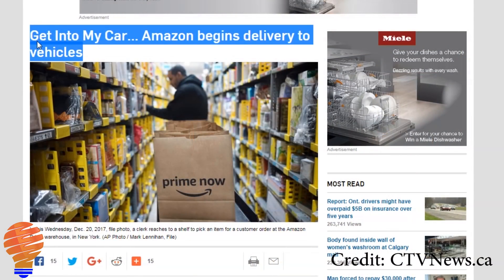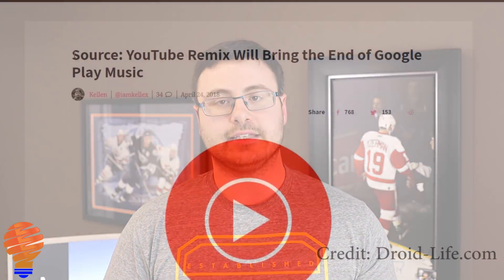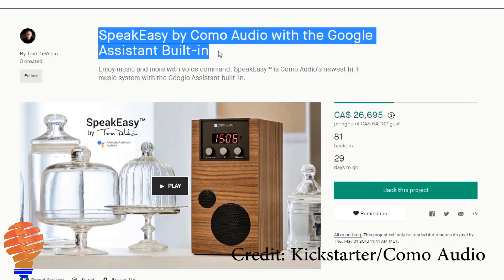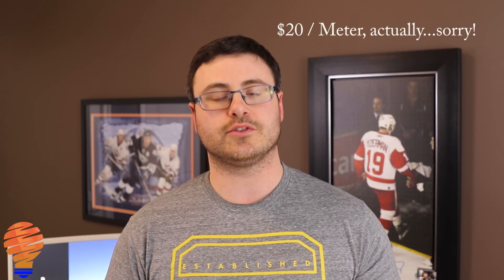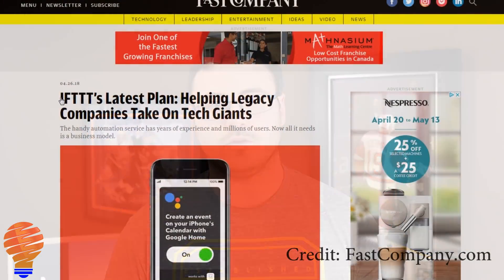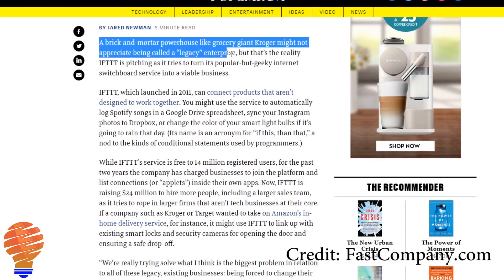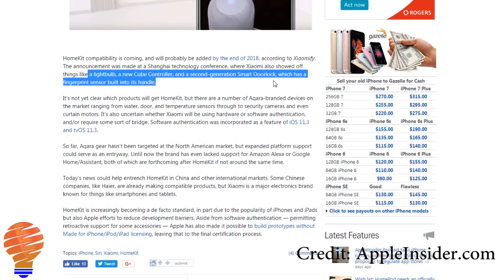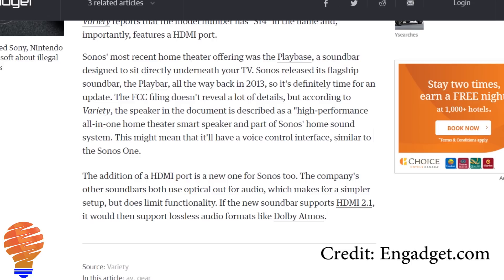New Smart Home Products and New Home Automation Features for May 3, 2018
Welcome to the latest new smart home products on the market.  I bring you a new set of home automation products every week in 2018.  This video is on May 3rd, 2018, and it provides you with a number of new home automation products and features.

First up is Amazon Key.  Amazon Key is a service that Amazon brought out last year that allows you to open your home to a package delivery person in order to allow Amazon's packages to be delivered inside your home.  This week, Amazon has announced that 2015 GM owners (or newer) with On-Star services and 2015 Volvo (or newer) owners with On-Call services can use Amazon Key to have their packages delivered to their car.

Next up is the announcement of YouTube Remix.  YouTube Remix is supposed to be replacing Google Play Music by the end of 2018 and all of its' users are supposed to be migrated over to YouTube Remix.  I think this makes a lot of sense and I'm not worried, even as a heavy user of Google Play Music.

Next, is a brand new smart home speaker called the SpeakEasy by Como Audio.  This speaker has Google Assistant onboard and gives you the ability for multi-room audio (with a Chromecast Audio), and it also has a battery so it can go wherever you'd like it to.  Here's the link to SpeakEasy by Como Audio

Probably the most impressive innovation I've seen in a while is the Wall++.  This "wall" is able to sense movement, devices (on and off state), sound, and more all through what is $20 / meter material embedded in a regular wall.  You can see the researchers going through the standard development process, but I see essentially unlimited potential for this smart home "device".  Here's a bit more about it and the video I mention:

IFTTT has been looking for a business model for some time, and I think they've finally found it.  I have noticed, as of late, that IFTTT has been bringing older or more mature companies into the fold.  They've been integrating those companies' standard offerings into the platform, and it's their stated intention to do this more and more going forward.  Hopefully, this means you and I don't ever have to pay for the platform's great functionality.

Xiaomi has a new series of home automation products under the Aqara series name.  Aqara has a number of smart home devices, including a door lock and a smart LED lightbulb.  What was also announced this week was that Xiaomi's Aqara series would integrate with Apple HomeKit by the end of 2018.  On top of that, Google Home and Amazon Echo/Alexa integration would occur around the same time, if not before.

The last new smart home product to talk about this week is simply an FCC filing by Sonos.  Sonos has filed a new smart home theatre speaker with an onboard HDMI port.  The filing seems to suggest that there will be a Voice-Enabled assistant on the device, similar to the Sonos One speaker.  Oh, and most Sonos speakers are getting Airplay2 capability.

Brian